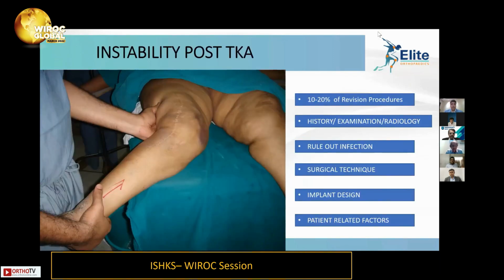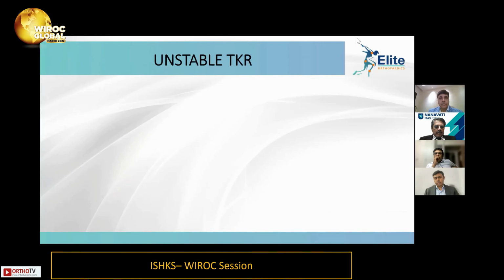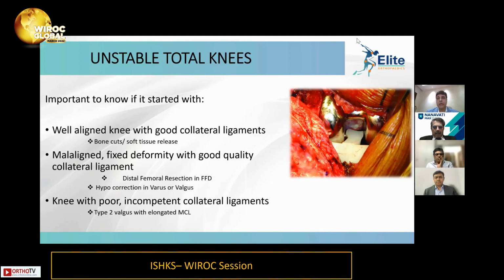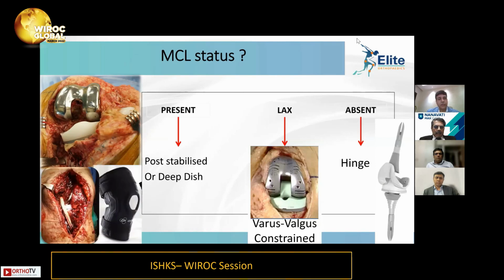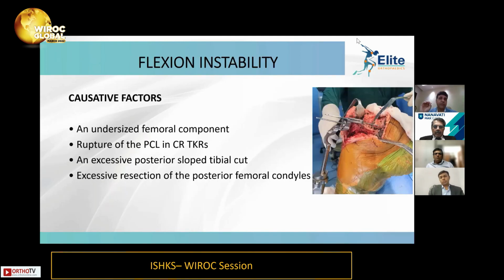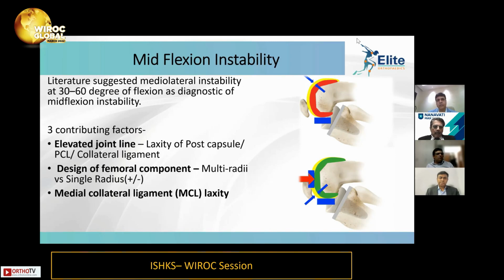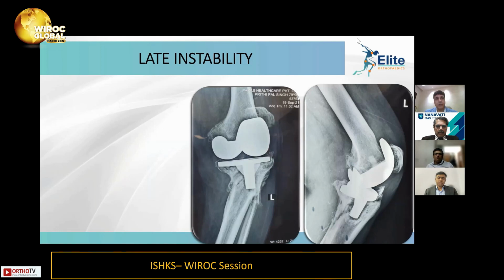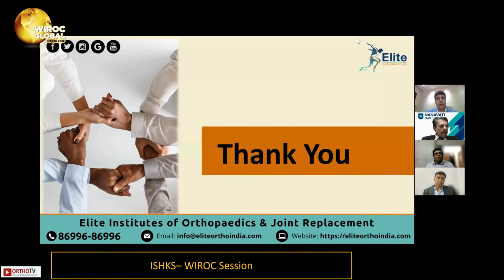Wiroc Global 2022 : Instability Post TKA- Evaluation & Management - Dr. MANUJ WADHWA